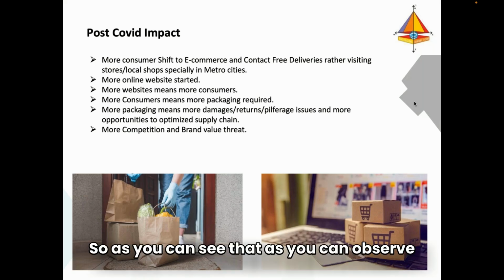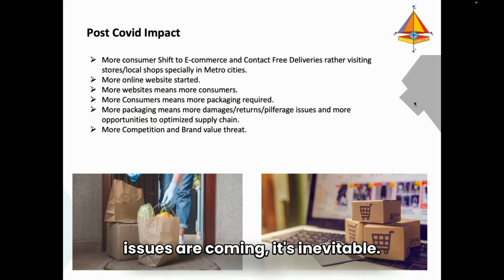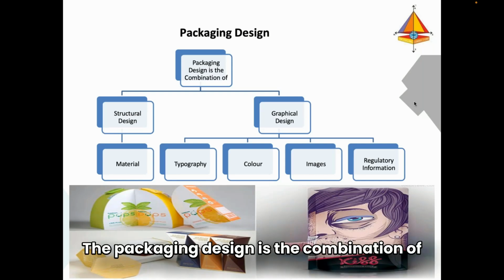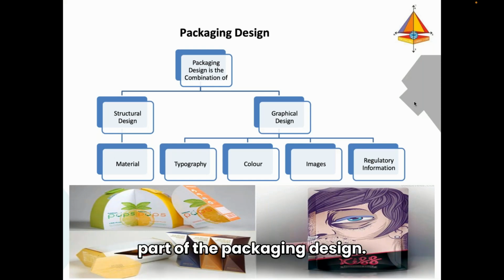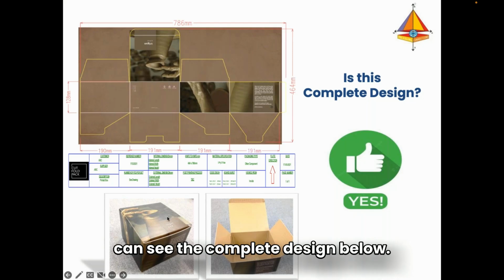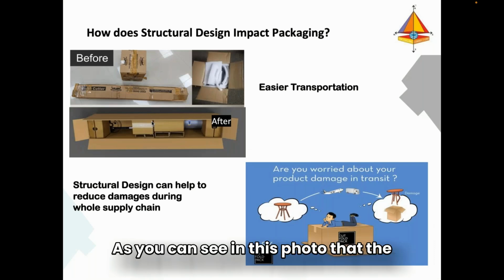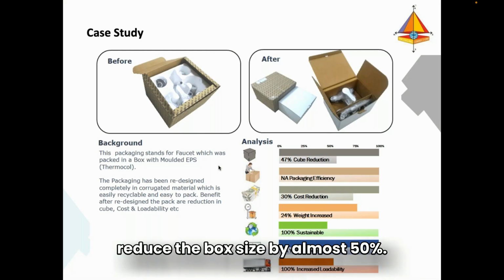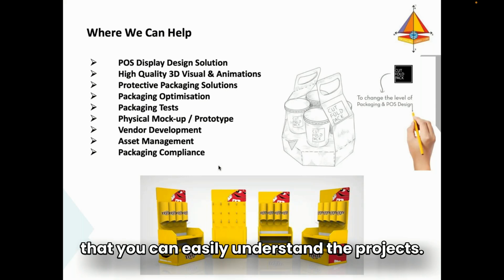Webinar on Packaging design for E-Commerce and Retail Market | Sanex Packaging Connections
Welcome to our informative webinar on "Packaging Design for E-commerce and Retail Markets," hosted by Packaging Connections. In this session, we explore the growing importance of packaging design in today's rapidly evolving global market, where challenges such as the pandemic and geopolitical tensions have accelerated the demand for e-commerce solutions.

Our expert speaker, Aditya, dives deep into the essentials of e-commerce and retail packaging, discussing market growth trends, the impact of structural design, and the role of packaging in enhancing brand value and customer experience. Learn about the latest strategies in packaging optimization, the importance of sustainability, and how innovative structural designs can significantly reduce supply chain costs and improve product protection.

Key topics covered include:

The difference between e-commerce and retail packaging.
The critical role of unboxing experiences in customer satisfaction.
Structural design's impact on functionality, sustainability, and cost-effectiveness.
Case studies demonstrating successful packaging optimizations.
Q&A session addressing the challenges and possibilities in packaging design.
Whether you're a packaging professional, a brand owner, or someone interested in the future of packaging, this webinar offers valuable insights to help you stay ahead in a competitive market. Don't miss out on this opportunity to enhance your understanding of the packaging industry's current trends and best practices.